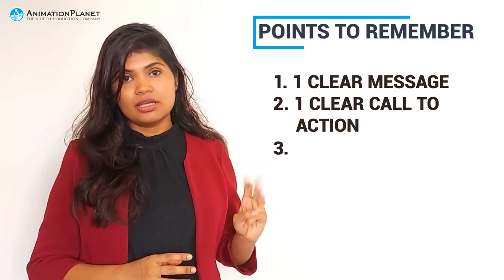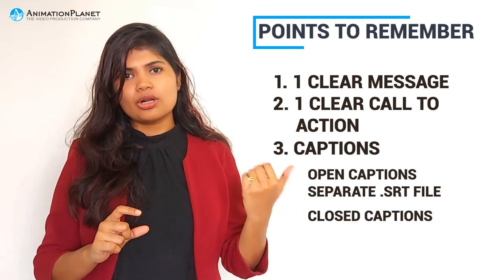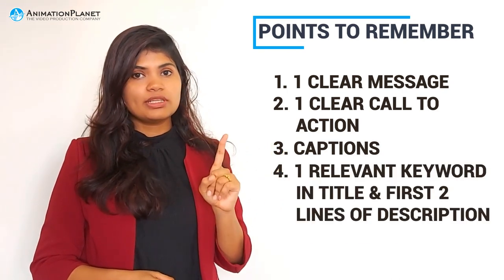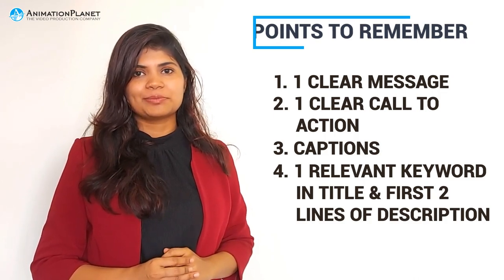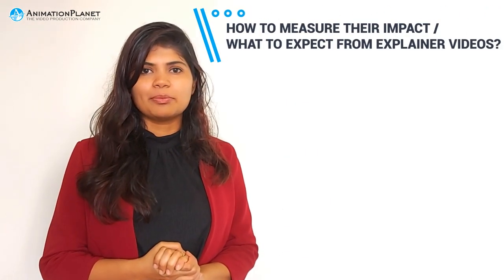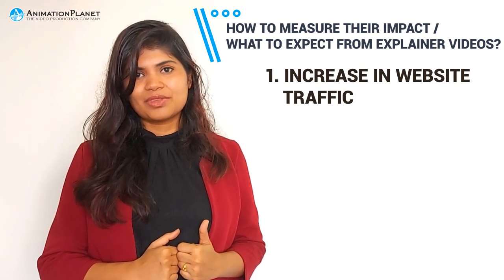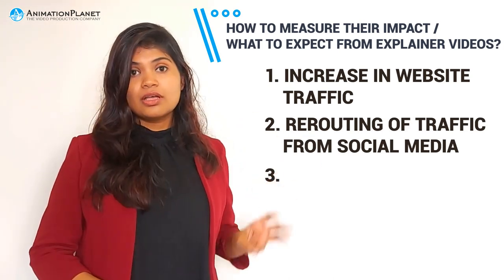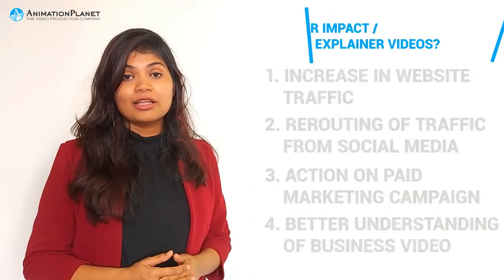How To Create Explainer Videos | What Are The Steps To Make Explainer Video | AnimationPlanet Pune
𝐅𝐨𝐫 𝐕𝐢𝐝𝐞𝐨 𝐌𝐚𝐫𝐤𝐞𝐭𝐢𝐧𝐠 𝐒𝐞𝐫𝐯𝐢𝐜𝐞𝐬 - 𝐄𝐧𝐪𝐮𝐢𝐫𝐞 𝐇𝐞𝐫𝐞 👇🏻
Explainer videos are basically used by every business across all industries. In this video, we learn about how to create an explainer video, what creative process is involved, and where to use these explainer videos for maximum impact.

We all need to understand that only creating the video and posting on the website or youtube is not enough. The implementation of a video is as important as it's creation.

A right video of the right quality, marketed to the right people produces the impact desired by the business.
1. What are explainer videos?

In simple words, explainer videos are the videos that explain the product, service or business is very easy to understand and quick way.

2. Why they are so widely used?

2 reasons. 1st they are short and easy to understand. 2nd marketers and customers both found them effective to learn from.

4. How to make one: steps

Pre-production:

1) Do research on what you are making the video.
2) Clarify your target audience.
3) Decide where the video is going to be uploaded and what are its dimensions.

Production:
1) Write a script keeping the tone that would be accepted by your target audience. For eg: If your business is B2C its best to keep a conversational tone of the script.
2) Create fast rough sketches in your storyboard to see the flow of the script, camera angles, characters, etc. Refine the script if needed.
3) Once the script is finalized, send it for voiceover. Simultaneously create a final storyboard with style frames. Decide the color, designs, characters, expressions at this stage.
4) As the style framed storyboard is finalized, move onto the animation. Take the voiceover and create an animation set on its time.
5) Add complimenting music and additional sound effects.
6) Add captions (if you are want closed captions)

Post-production:
1) Render out the project in suitable video format.
2) Convert it to a suitable size if required.
3) Upload/ Embed it to the required channels
4) Write appropriate descriptions, titles for the video.
5) Add proper keywords and tags for maximum reach.

3. Points to remember while making one:

1) Define 1 clear message for the video.
2) Define 1 clear action you want from people after watching the video.
3) Create captions for the video. (Separate/ burnt)
4) Add at least 1 relevant keyword in the title and first 2 lines of the description.

4. Where to use them for maximum impact.

1) Over/Above the fold on your website
2) In email signatures
3) Facebook page cover
4) Linkedin, Facebook, youtube, Instagram, Vimeo, etc organic feed
5) paid advertise
6) In pitch events
7) Sending pitch to clients

5. How to measure their impact/ what to expect from them (min to max)

1) Increase in traffic when used on the website
2) Rerouting traffic from social media pages to the website
3) Action on the paid marketing campaign
4) A better understanding of your business in pitching.

6. What is the turn around time?

It generally takes 3 to 5 weeks to create one from scratch.